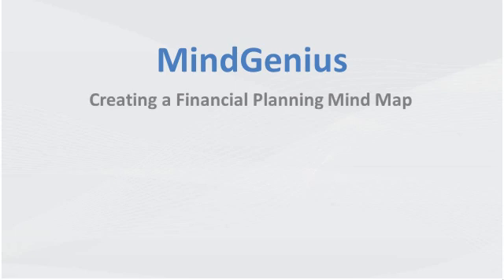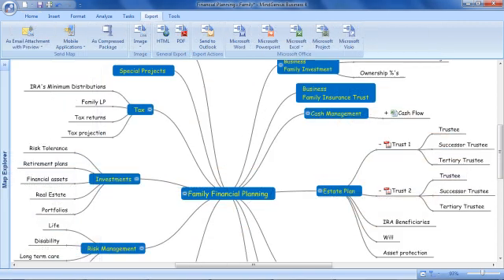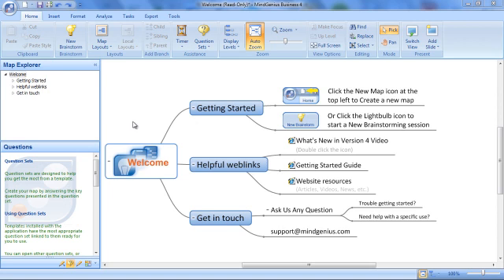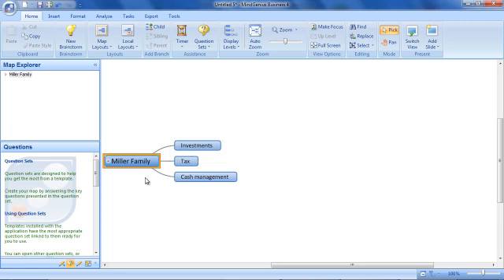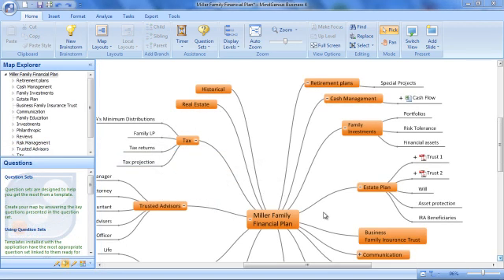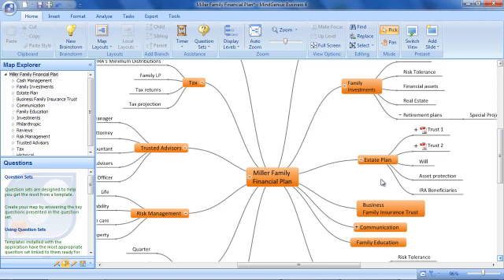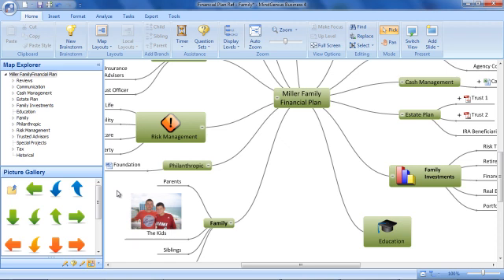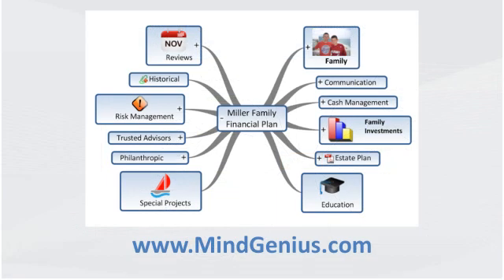Financial Planning Mind Map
How to create a Financial Planning Mind Map with MindGenius Mind Mapping Software.